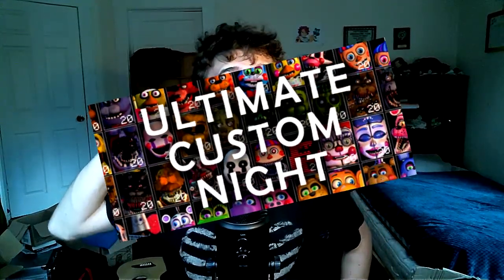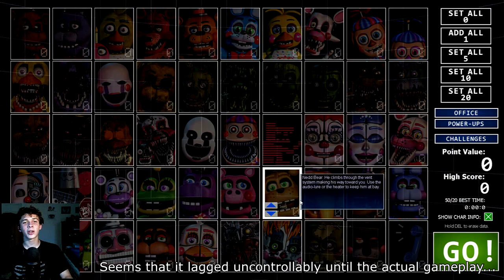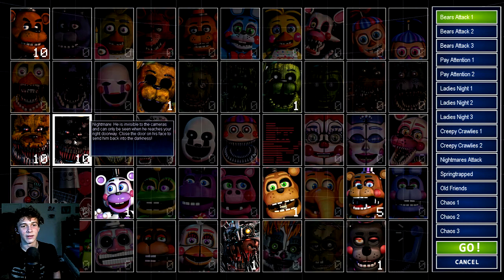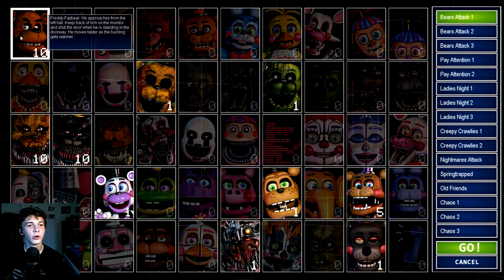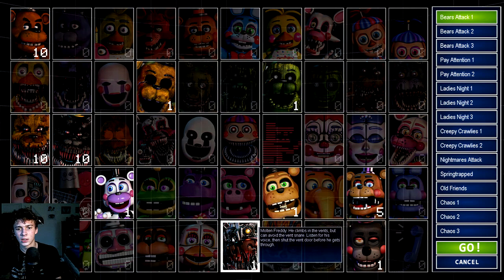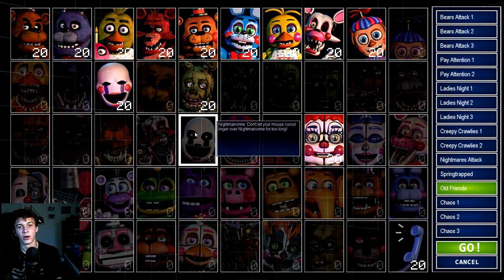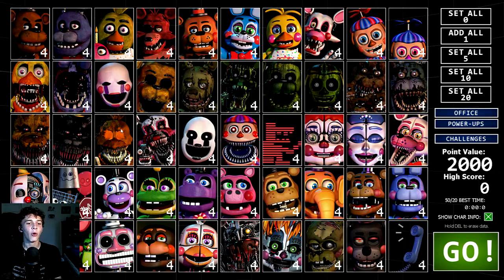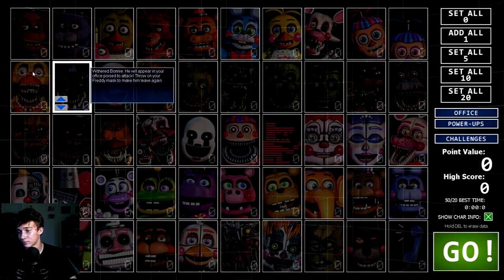50/20 MODE IMPOSSIBLE?! | FNAF: Ultimate Custom Night #1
At least it wasn't clickbait... It really can't be beat yet!

Cuphead
Defenders of Tetsoidea II
Doki Doki Literature Club
Elsword
Fallout Shelter
Fallout: New Vegas
FNAF
FNAF 2
FNAF 3
FNAF 4
FNAF: Sister Location
Freddy's Pizzeria Simulator
Ultimate Custom Night
The Forgotten Ones
Gang Beasts
Garry's Mod
Kerbal Space Program
NSUNS4
POSTAL 2
Sins of the Demon
Star Wars: Republic Commando
Terraria
Rainbow Six: Siege
Turbo Dismount
Watch_Dogs
Mystery Dorm

GAME ON!